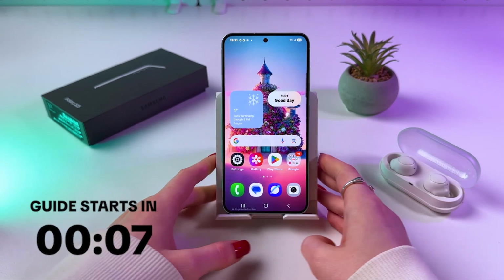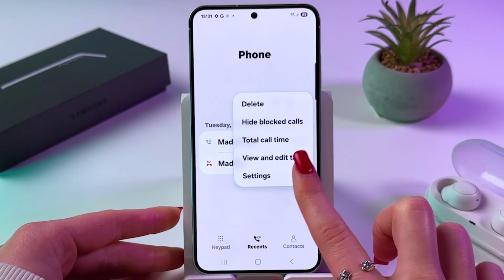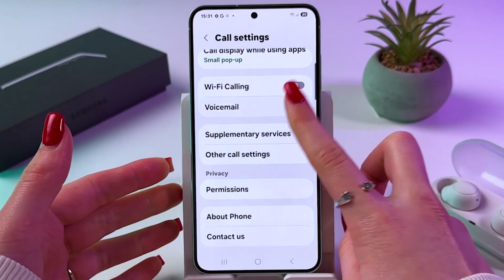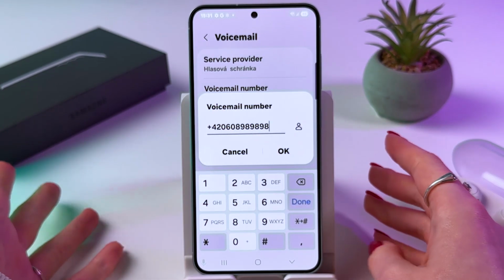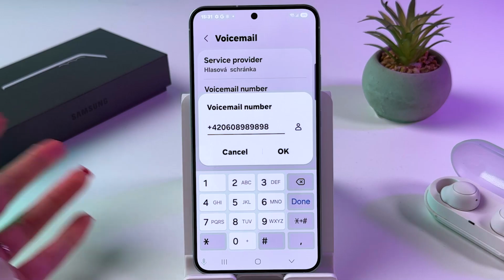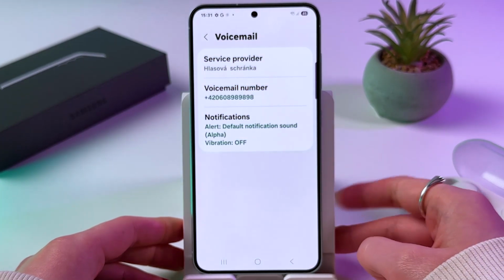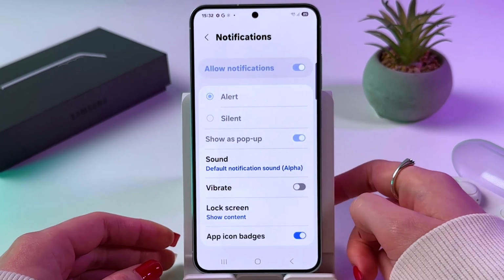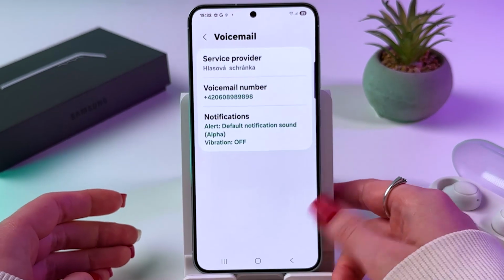How to Open Voicemail Settings on Samsung Galaxy S25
Want to check or customize your voicemail on the Samsung Galaxy S25? In this video, I’ll show you how to open and manage voicemail settings step-by-step. You’ll learn how to access voicemail from the Phone app, edit your voicemail number, change greetings, and enable Visual Voicemail if your carrier supports it. I’ll also share tips to fix voicemail setup errors and ensure notifications work properly.
👉 How to Open Voicemail Settings on Galaxy S25
👉 Set Up and Change Voicemail Number
👉 Enable or Disable Visual Voicemail
👉 Samsung Galaxy S25 Calling and Contact Tips